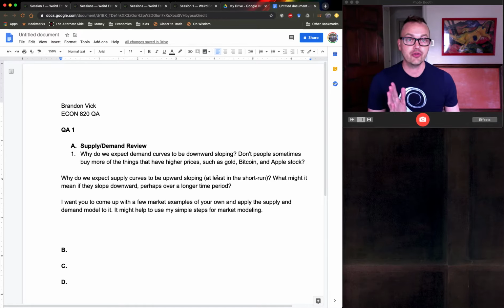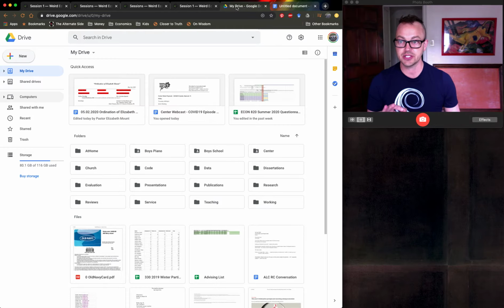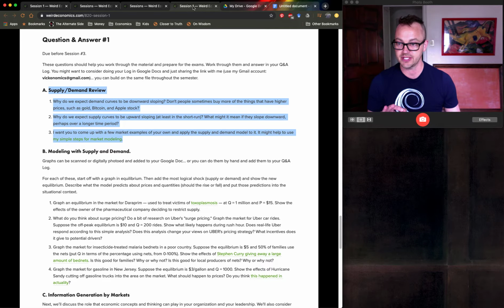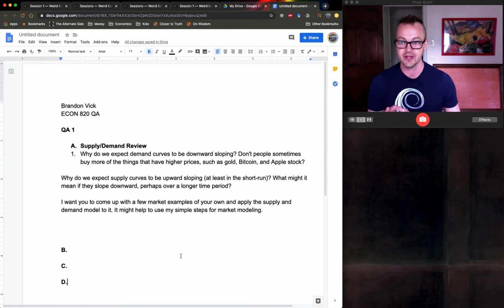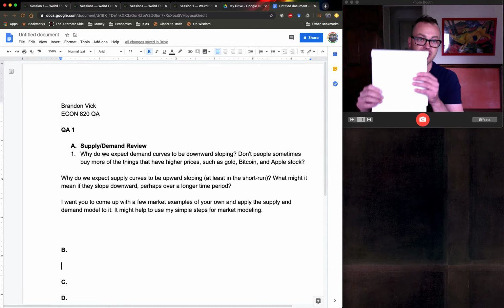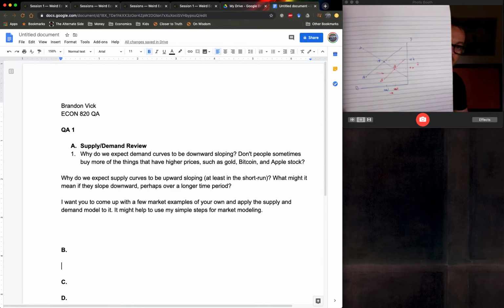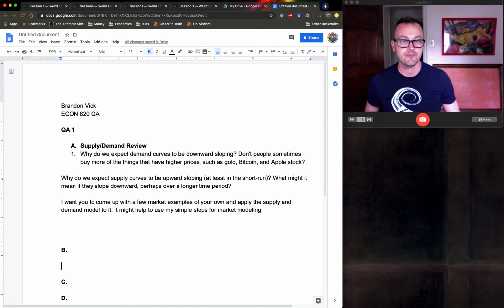Managerial Economics: Q&A Logs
A brief primer on doing your Q&A logs and some tips for including written diagrams.